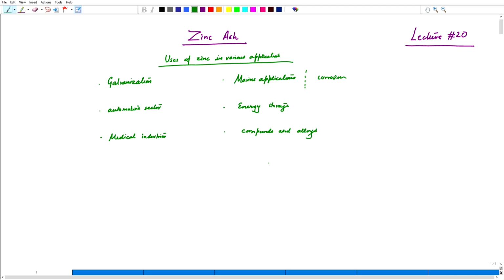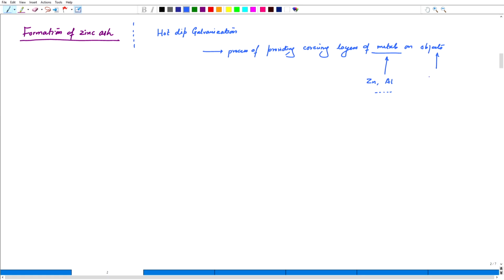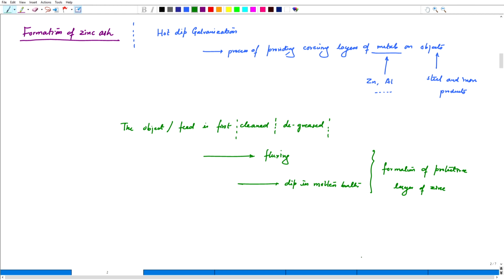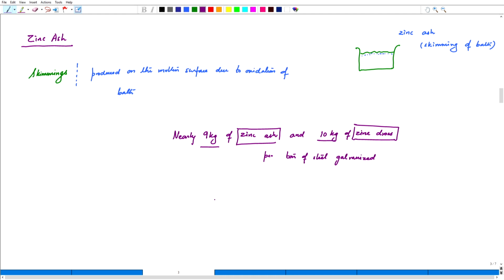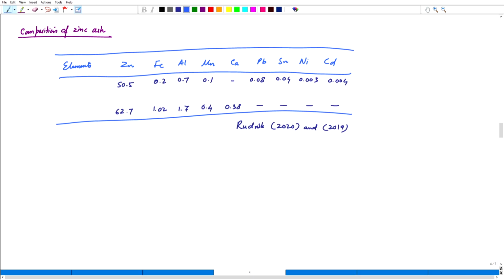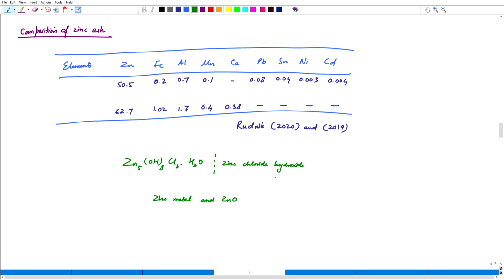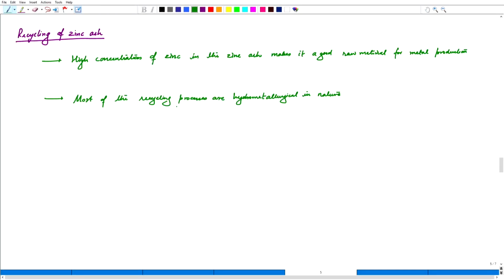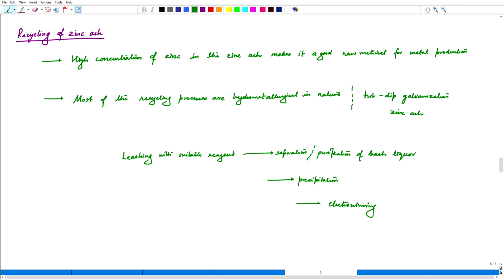Lecture 20 : Zinc ash recycling